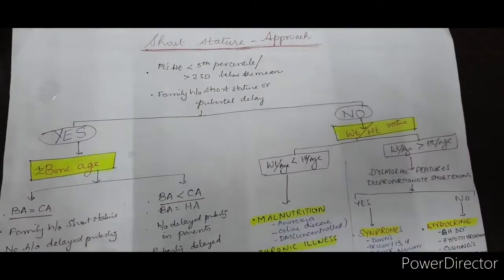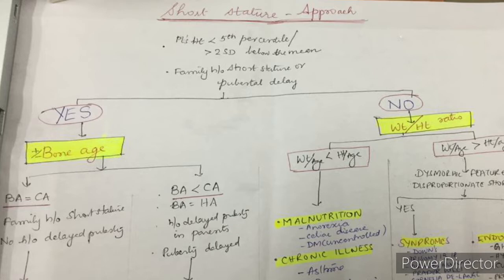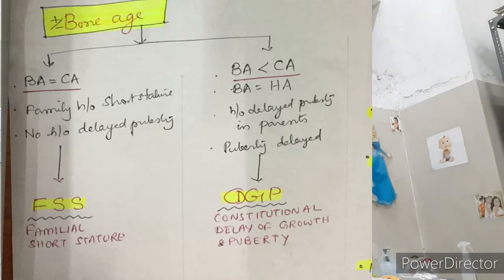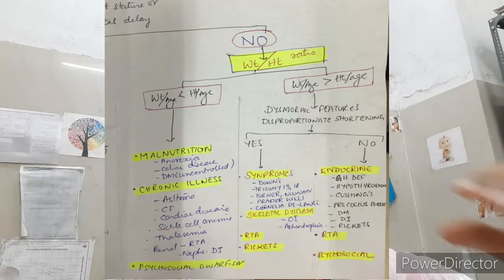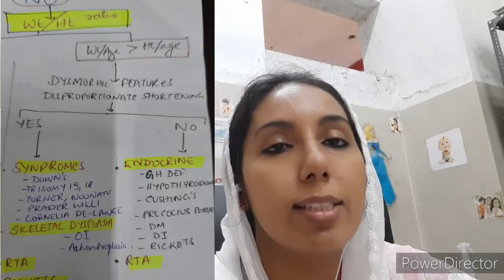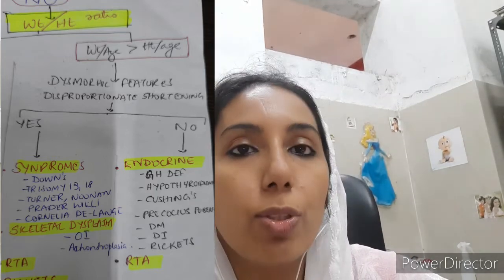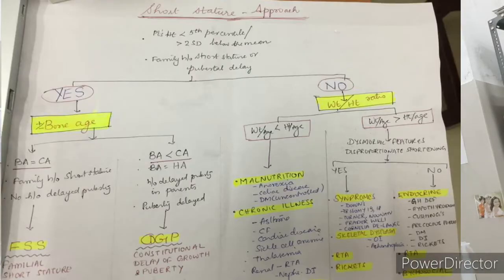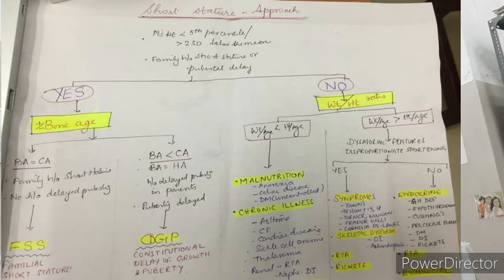Approach to short stature simplified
Dr.Rehna discusses how to approach a case of short stature in the most simplified way